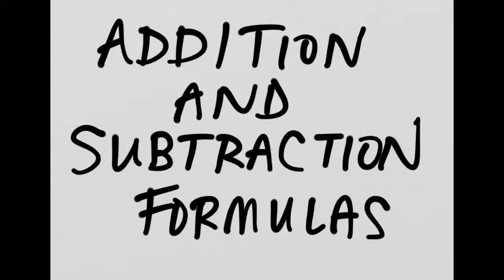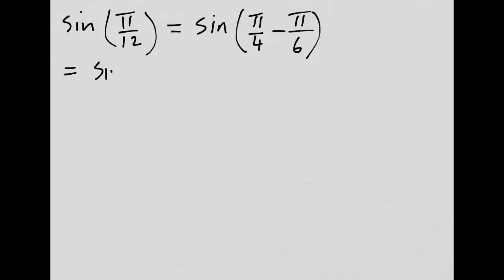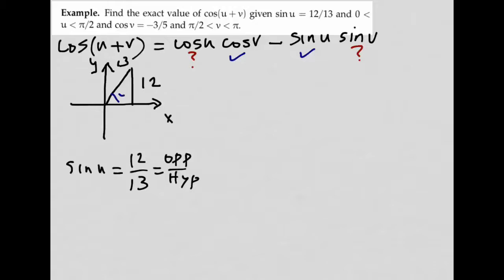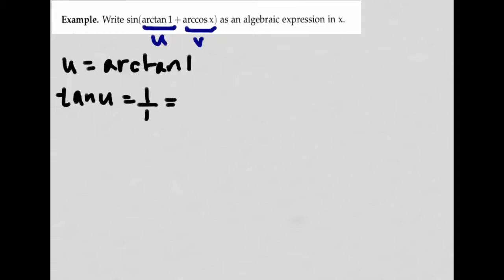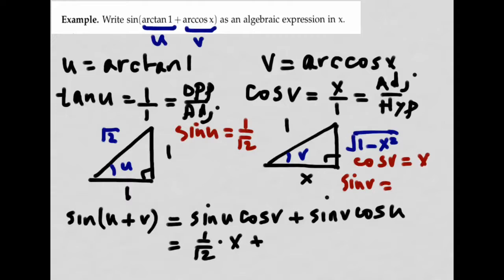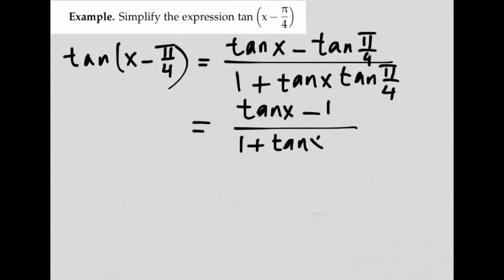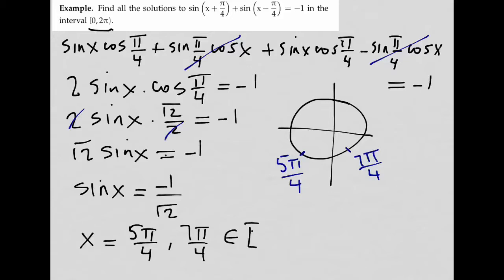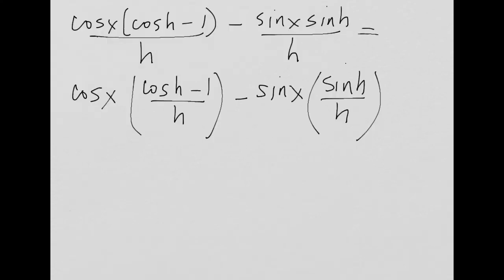Addition and Subtraction Formulas